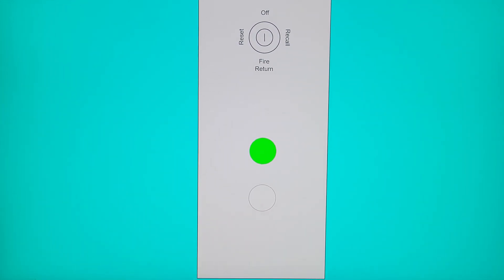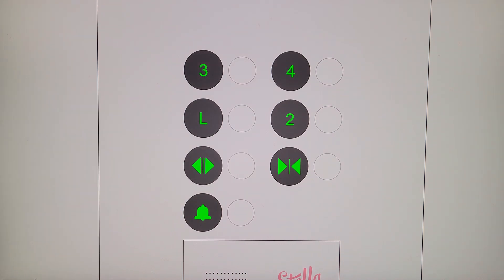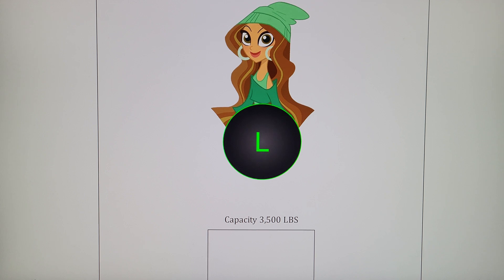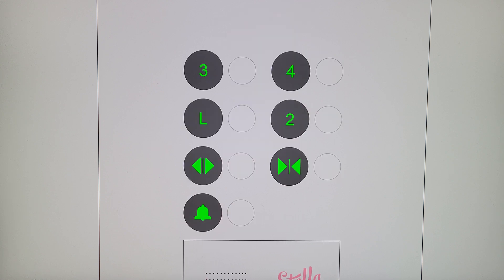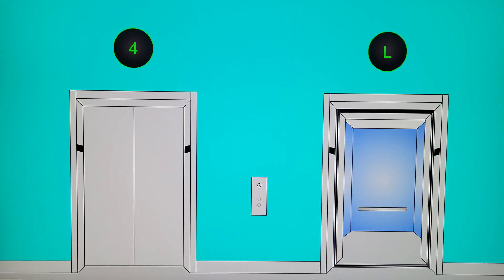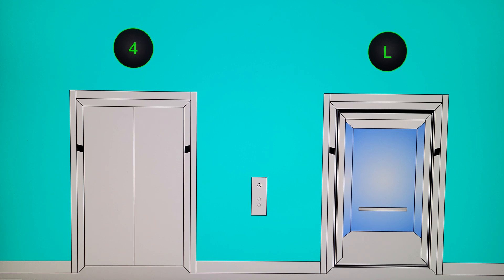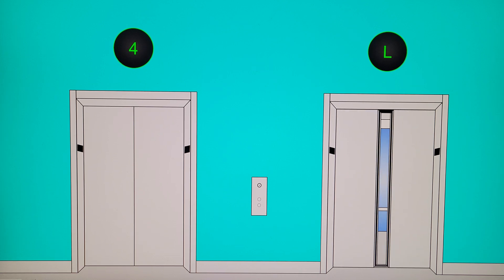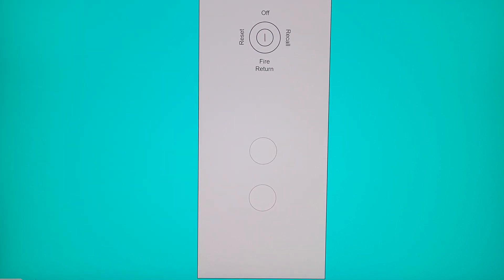Animated: Jessica Elevators @ 122 Midnight Blvd, Red Rock City